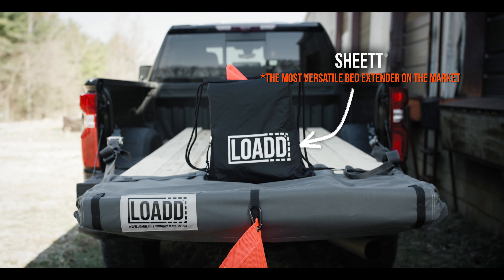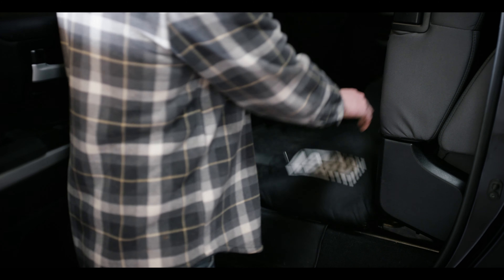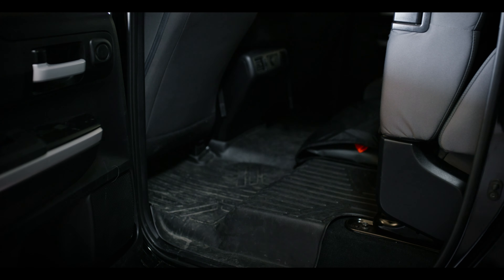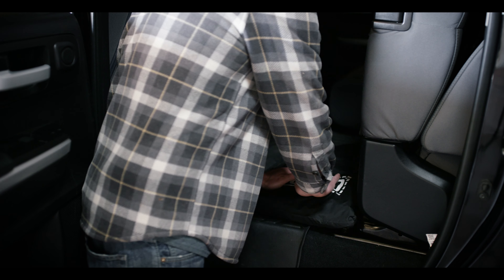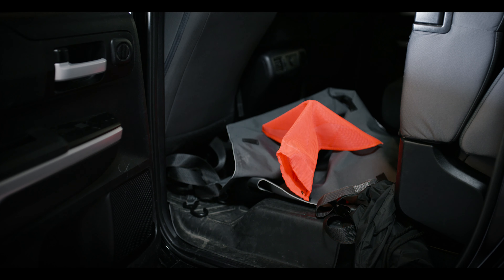The Only Bed Extender You Can Toss Under Your Seat | LOADD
The Sheett® is the only bed extender on the market that you can fold up and toss under your seat!